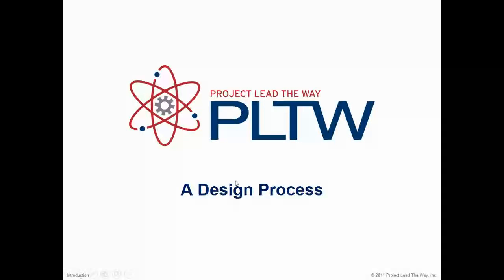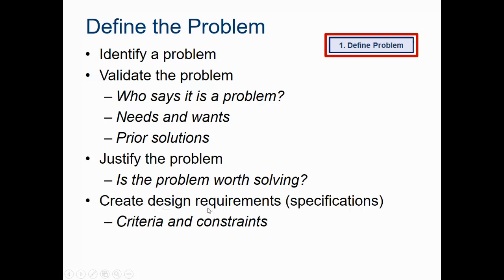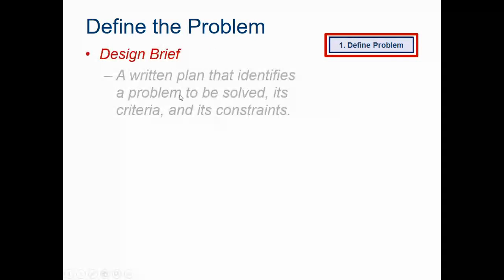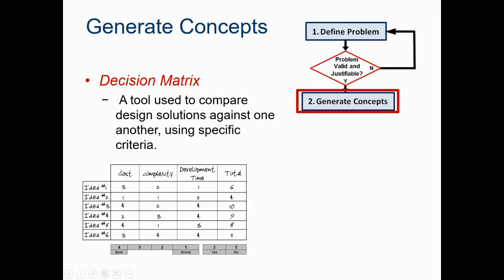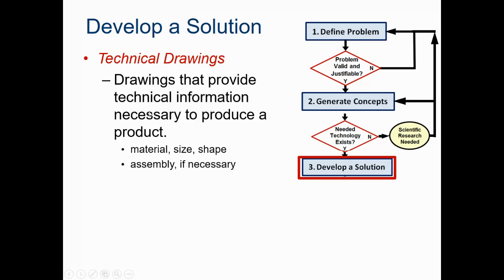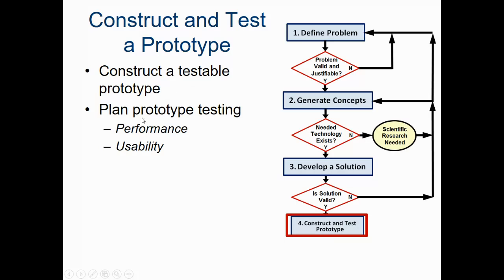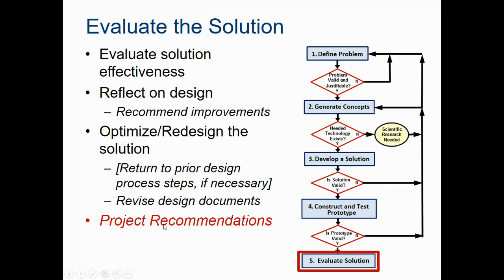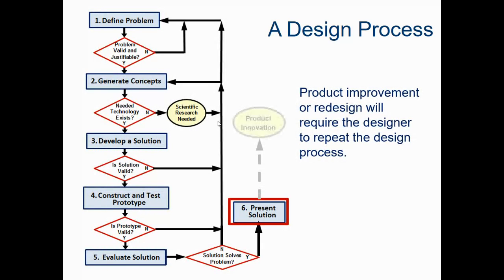Tuesday 2021-01-19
Tuesday 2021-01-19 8th Grade Class